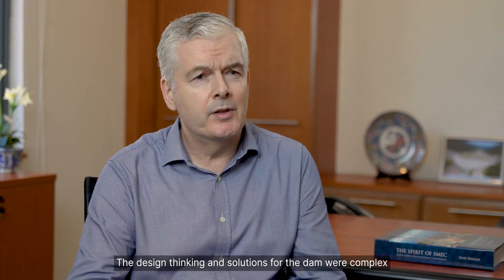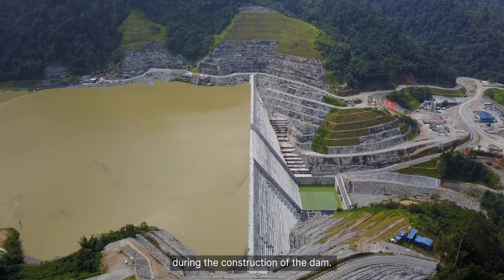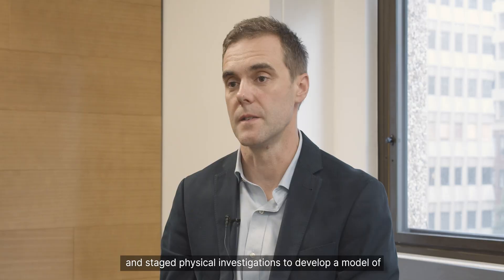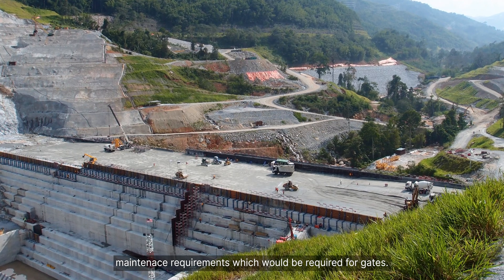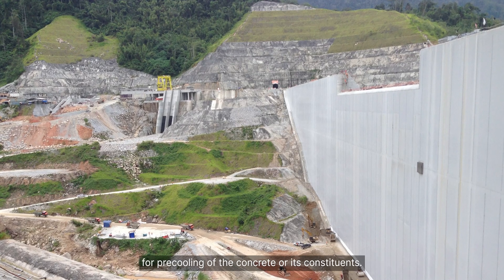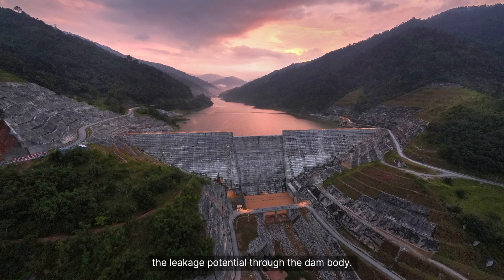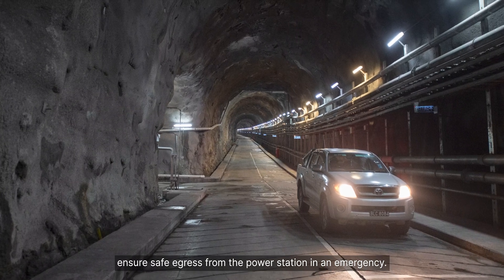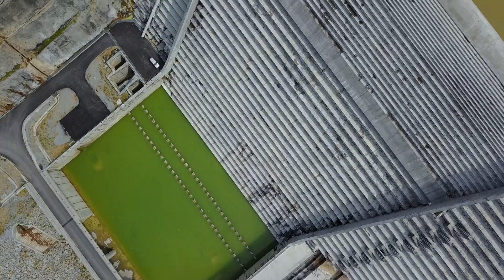Advanced Solutions: The Ulu Jelai Hydroelectric Project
Located in the Cameron Highlands of Malaysia sits the impressive 372MW Ulu Jelai Hydroelectric Project, which was commissioned in 2016 to help meet Malaysia’s demand for electrical power.

SMEC brought our deep legacy in hydropower, global expertise and senior specialists to a project that presented varied challenges with a remote location, tropical climate and uncertain geological conditions, including deep weathering of the rock and fault lines.

For over a decade, SMEC’s engineering and design specialists worked to deliver project through its full lifecycle, from feasibility review to tender design to construction and commissioning and connection into the Malaysian power grid.